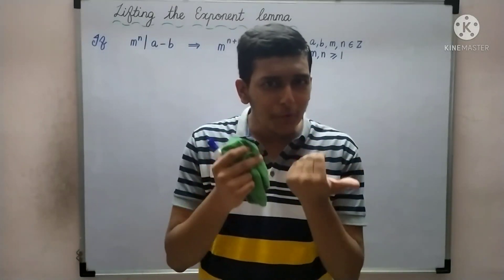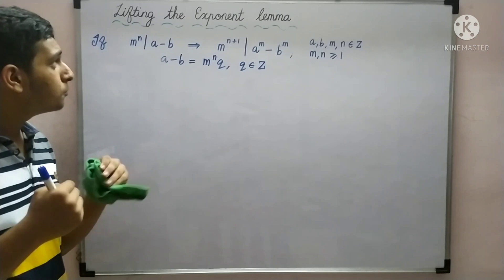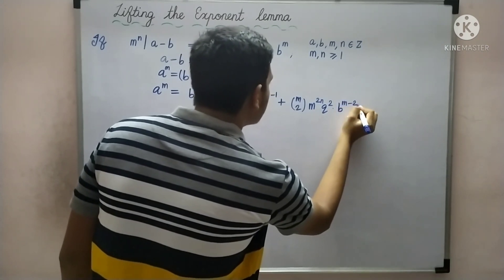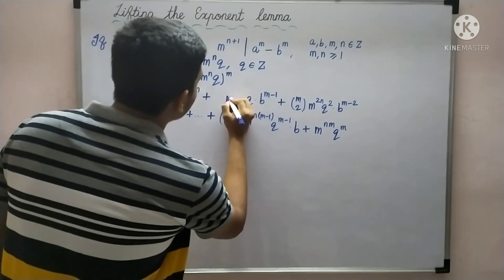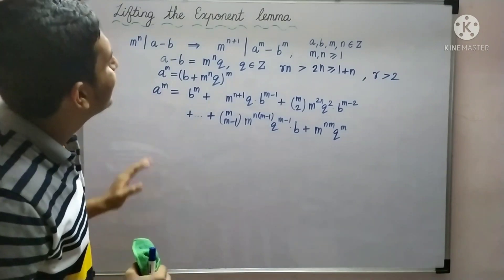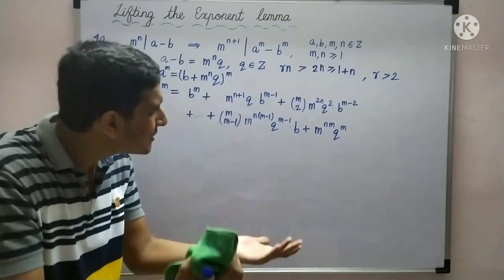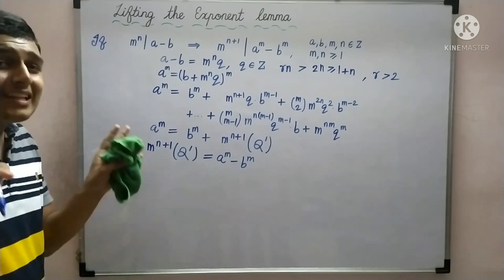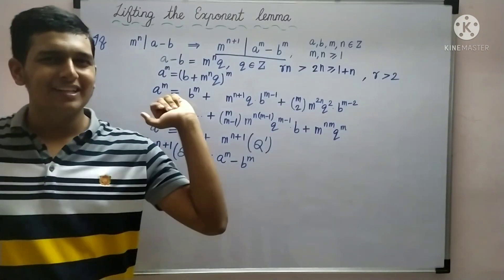Lifting the exponent lemma proof ft. (thumbnail tutorial)|Rising star math youtubers challenge#3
Hello everyone!
In this video we prove the lifting the exponent lemma.
Using this we can elevate the exponent of the divisor, allowing us to tackle seemingly difficult problems quite easily :)

Rising star math youtubers challenge
number theory
Lifting the exponent